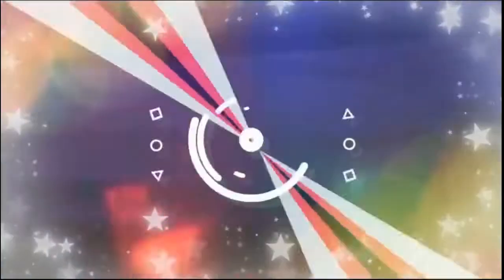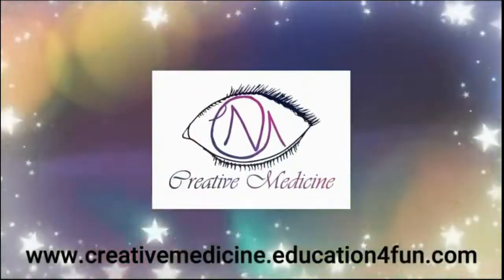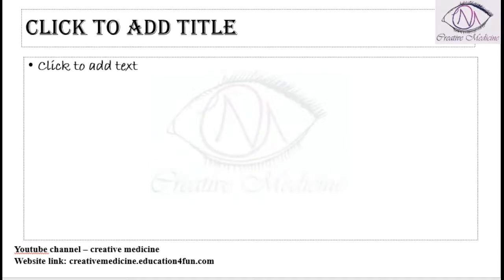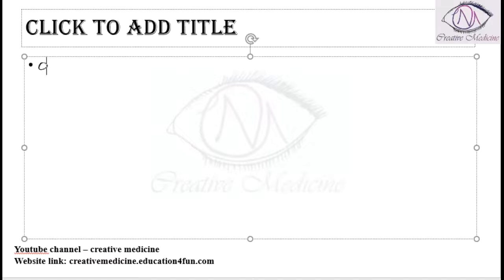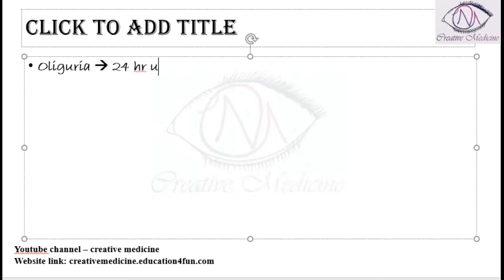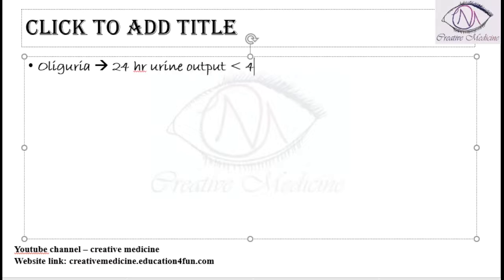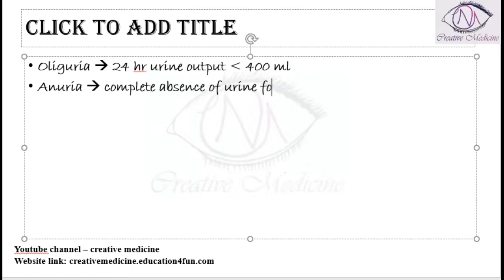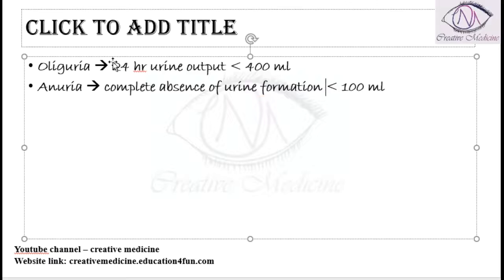Lec 8 Oliguria and Anuria Definitions || Renal